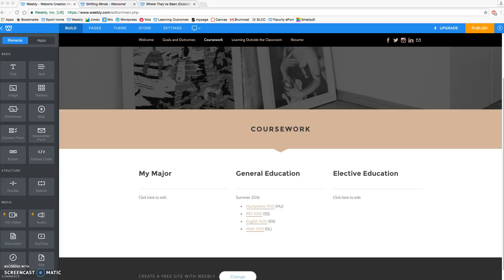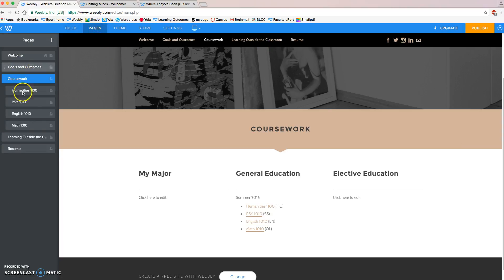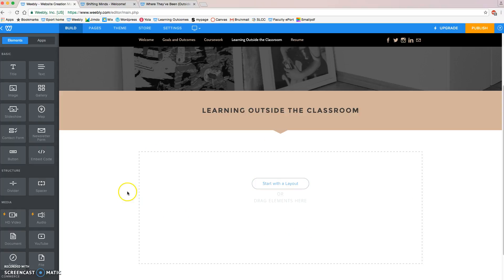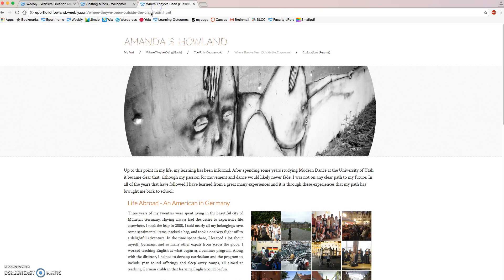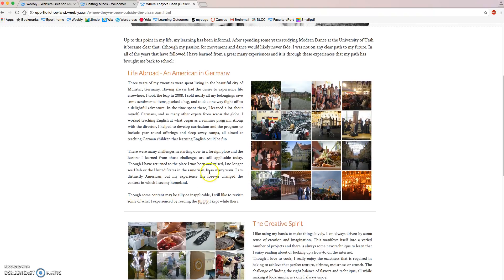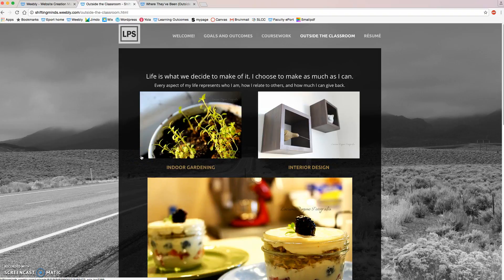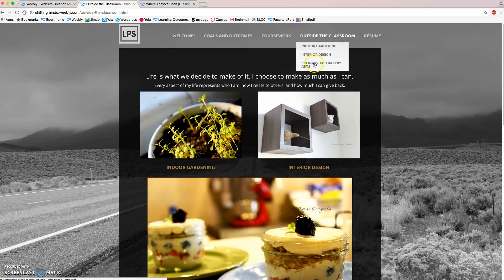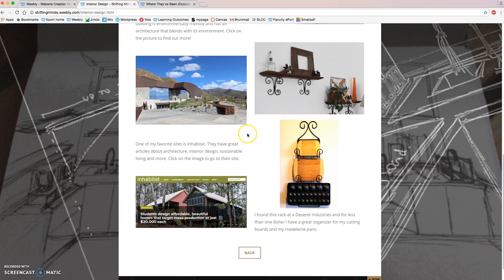Weebly: Creating the Learning Outside the Classroom Page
Click on the links below to few examples of students' Learning Outside the Classroom page.